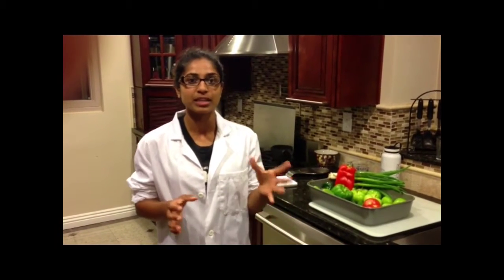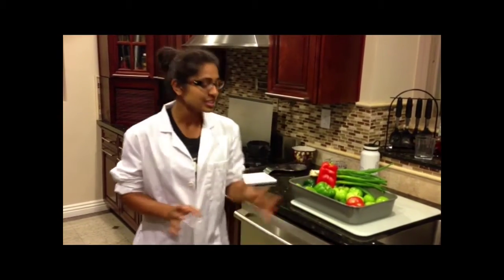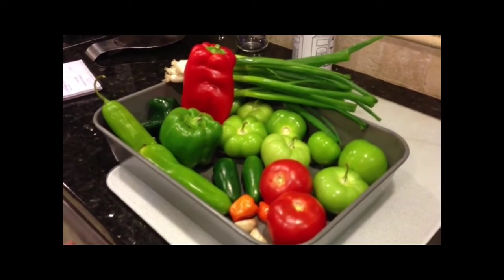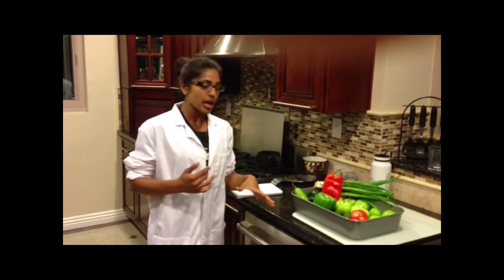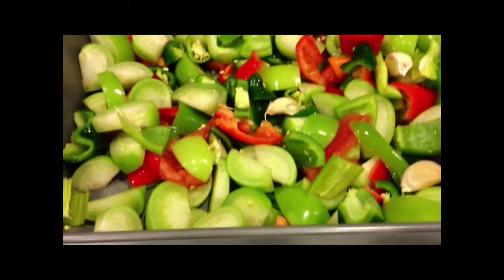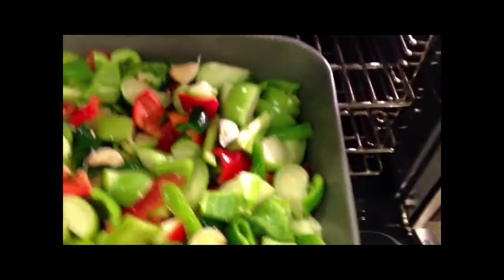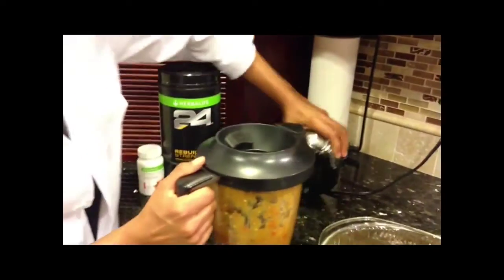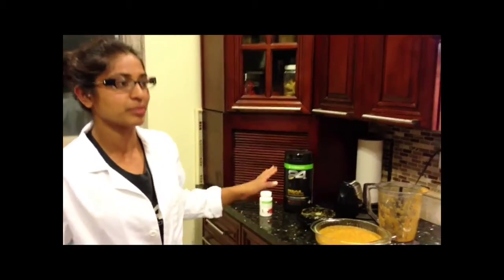Chemist in the Kitchen : Spicy Roasted Salsa